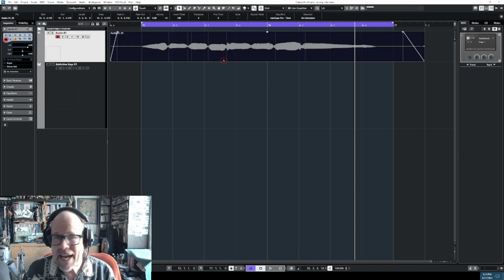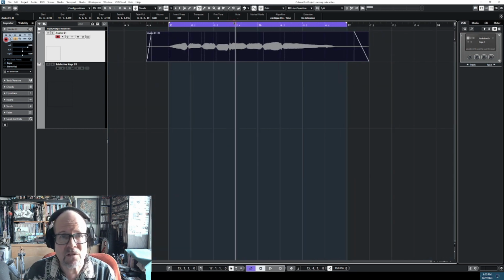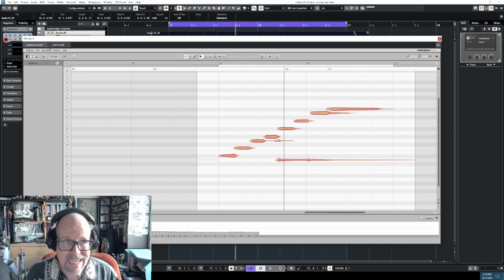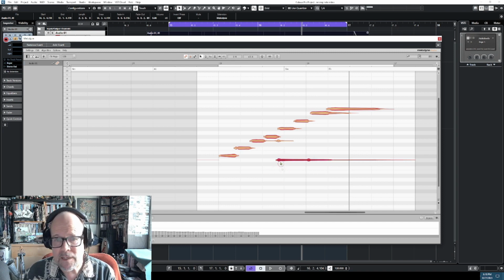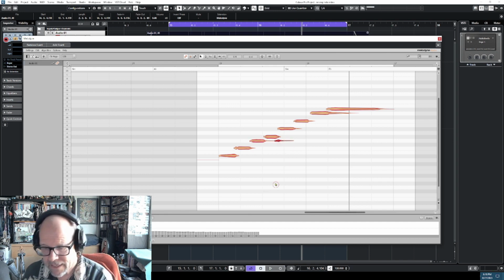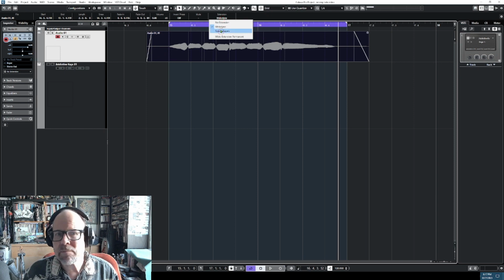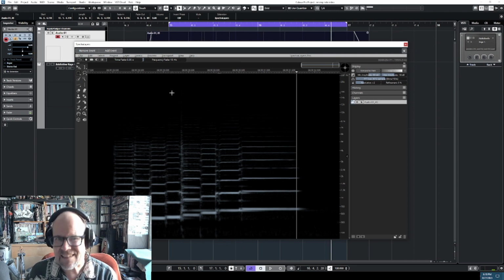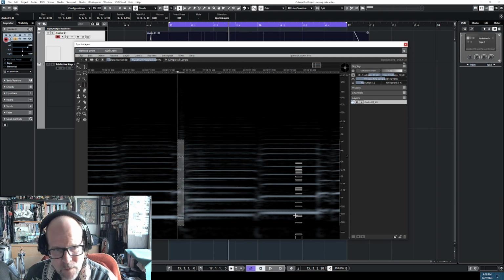Quick Tip: Fixing mistakes with Melodyne or SpectraLayers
Quick Tip: How to get rid of unwanted notes in a recording using Melodyne or SpectraLayers extension